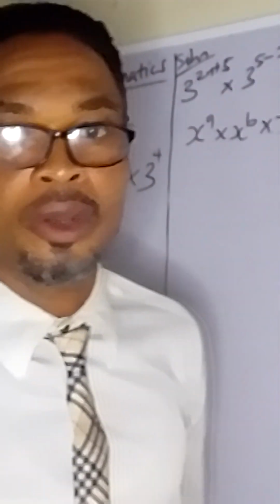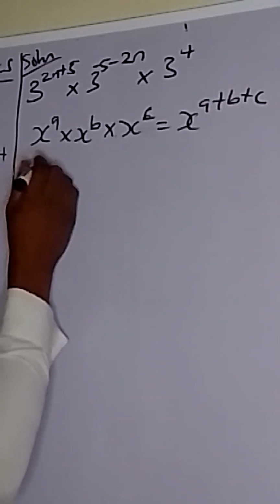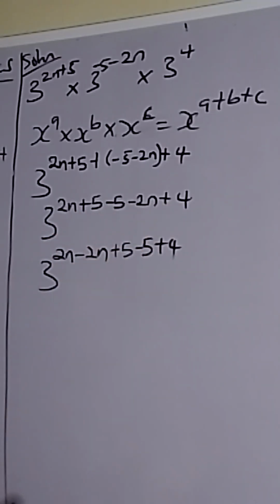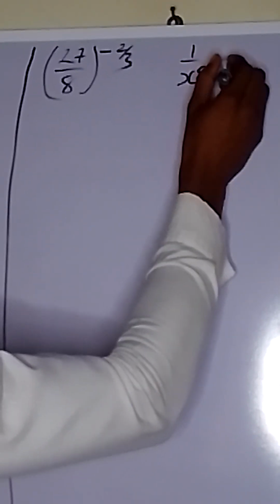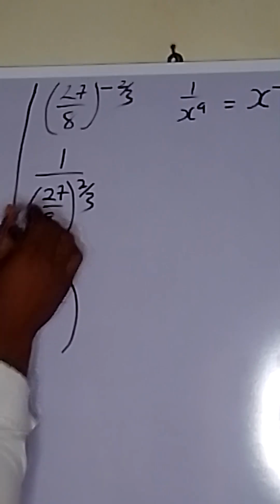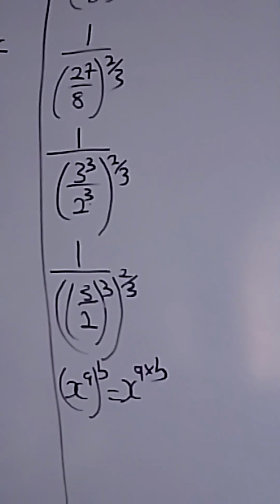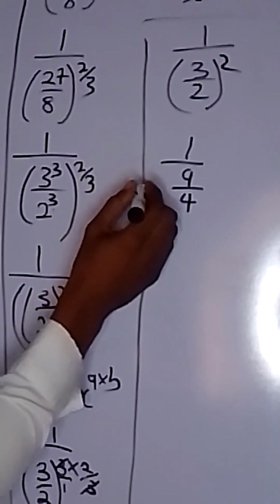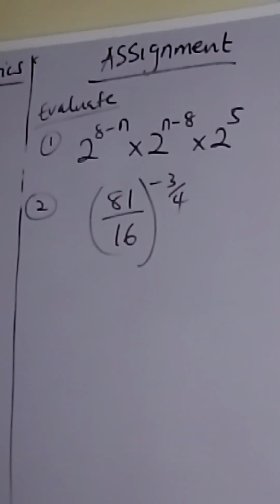Indices vol 2